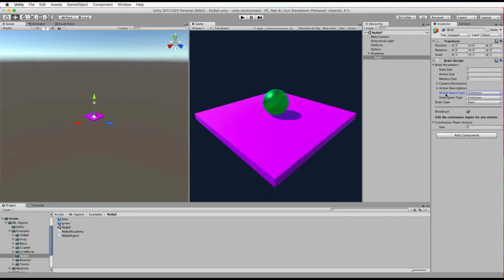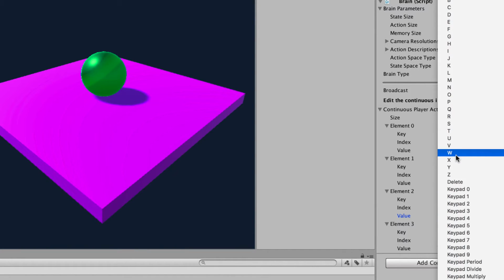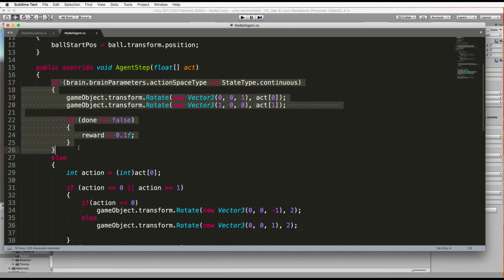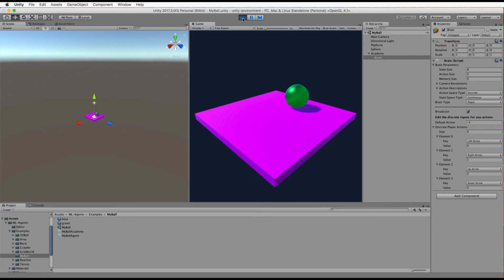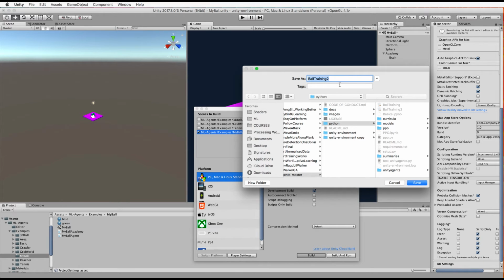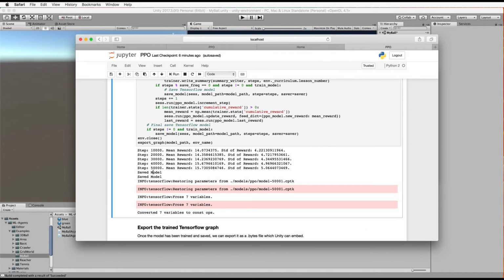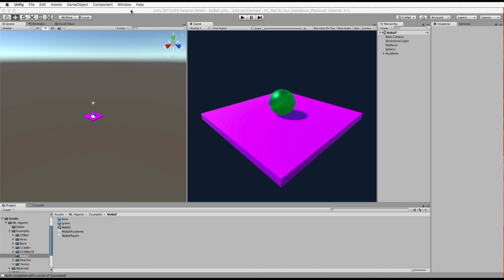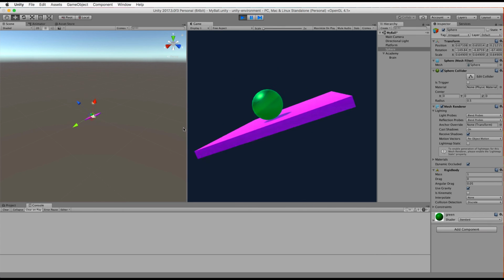Creating a Unity ML-Agent from Scratch Part 2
This video is a complete project that you can follow along with to get the Unity ML-Agents system up and running.  In it we will build a platform to balance a ball using the Unity given example as inspiration and setup you through all the settings and brain settings. To begin you'll need to install Tensorflow and python on your system.